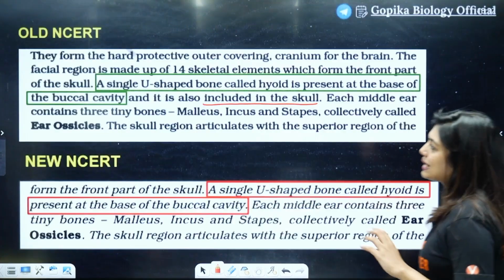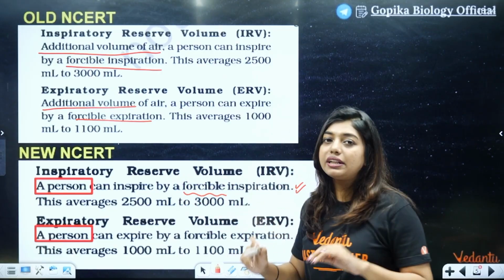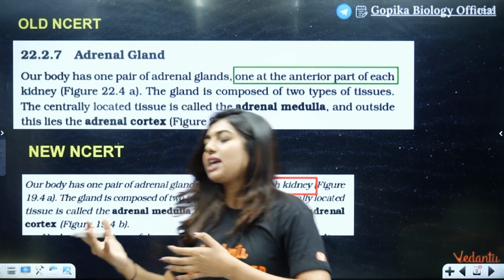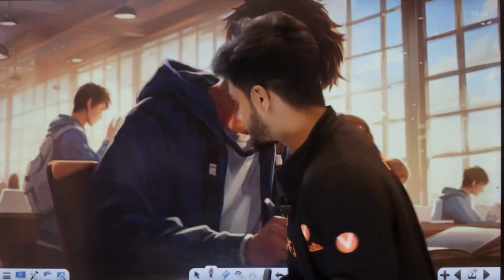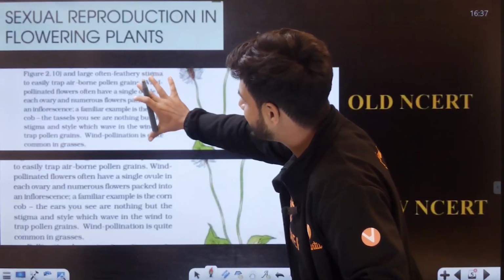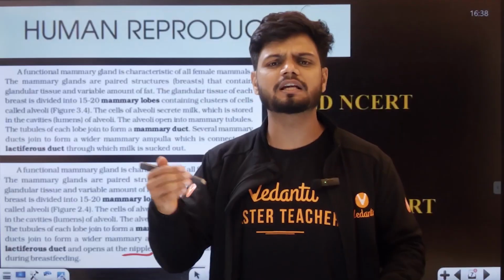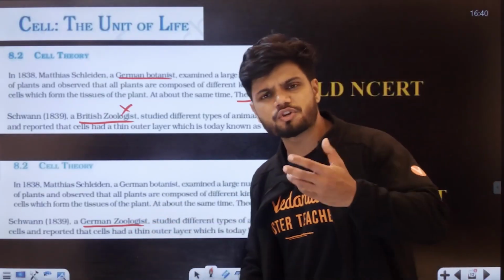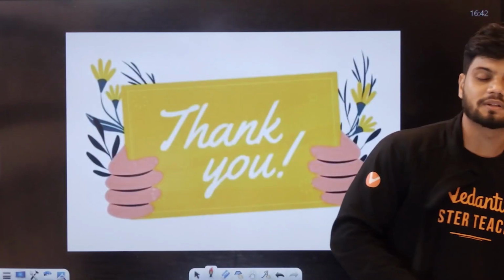Biology Getting Tougher In NEET 2026❓🤯 What’s Really Changing❓Gopika Ma'am & Basavaraj Sir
➡️ Your ALL IN ONE solution for the NEET 2025 preparation, download NEETPEDIA for FREE

Worried about Biology getting tougher in NEET 2026? 🤯 Join Gopika Ma'am and Basavaraj Sir as they break down what's really changing in the exam pattern, question style, and syllabus depth. In this power-packed session, understand the latest trends, expected difficulty level, and how to adapt your preparation strategy accordingly. Get expert insights, smart tips, and a clear action plan to stay ahead of the curve.

➡️ Click to purchase the Offline NEET Test Series in Online Mode